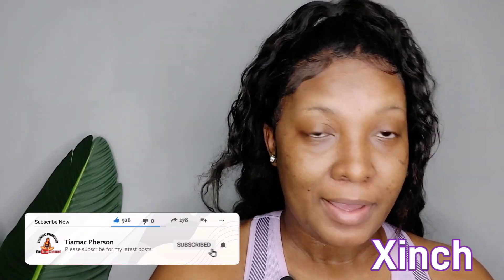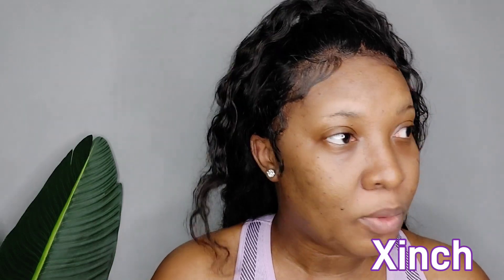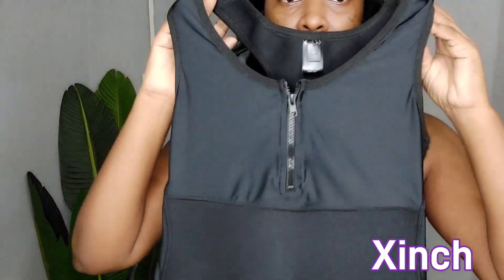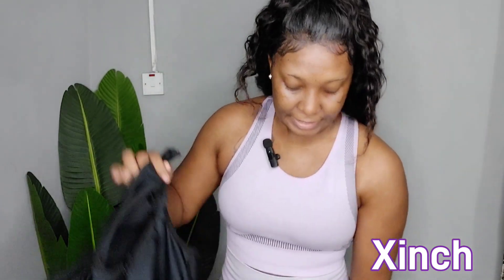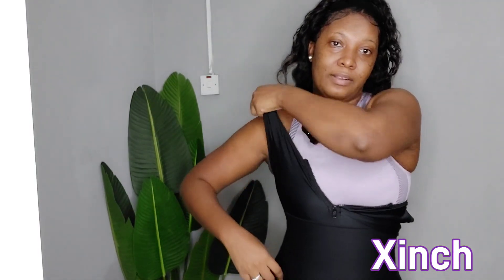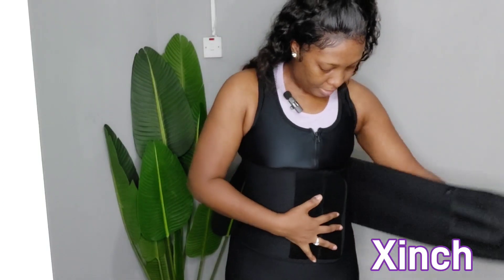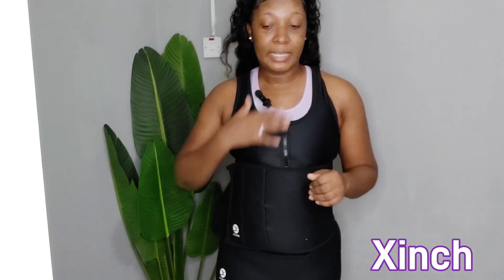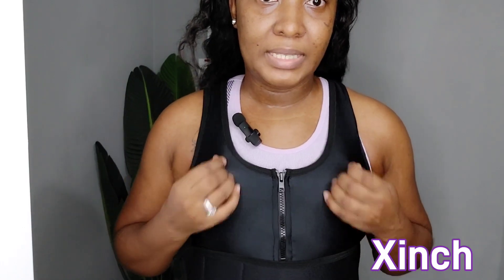XINCHME PULL UP TOP!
I am pleased to be showcase to you ,this amazing product by xinchme!!! don't think!! go get this product asap!!